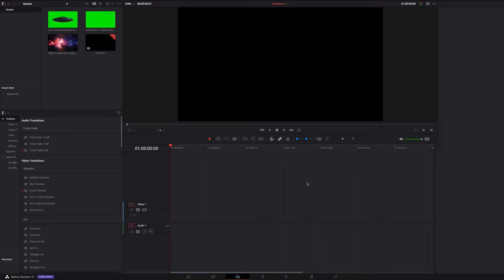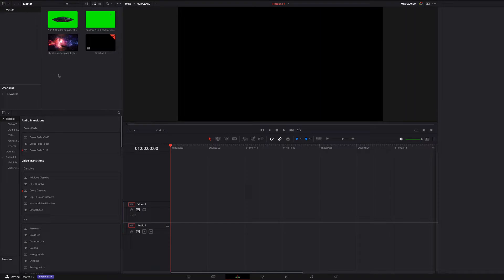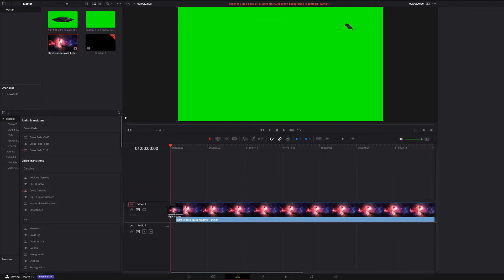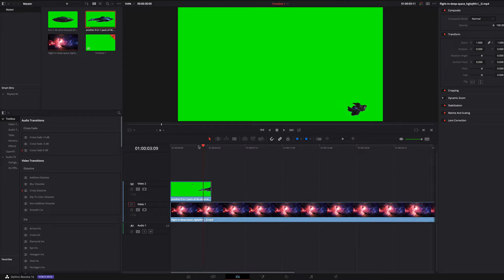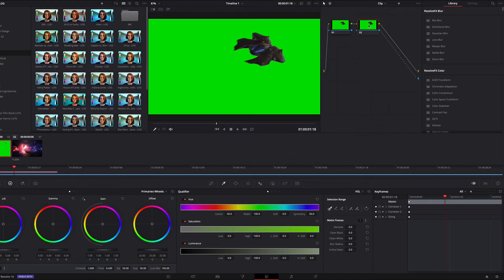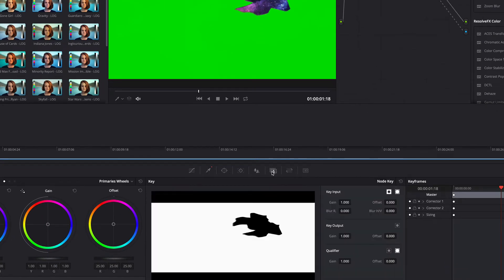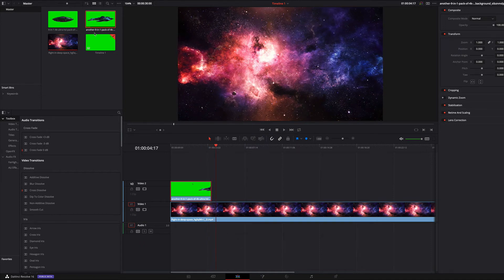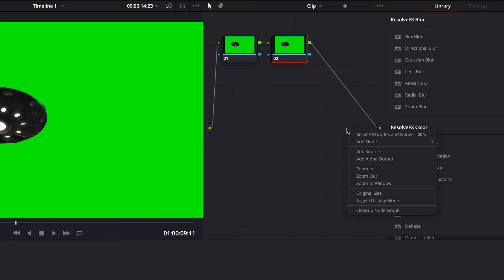Chroma Key Tutorial | Make Your Own Spaceship Animation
In this tutorial, I will show you how to work with Green Screen, aka Chroma Key in Davinci Resolve. We will create a short animation in which a spaceship flies in space.